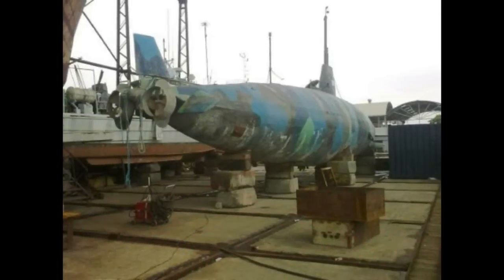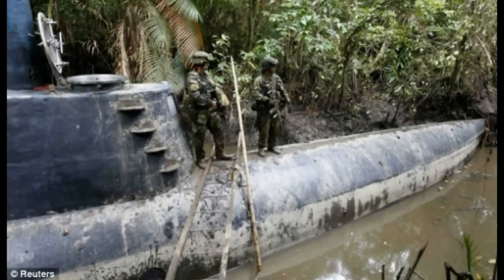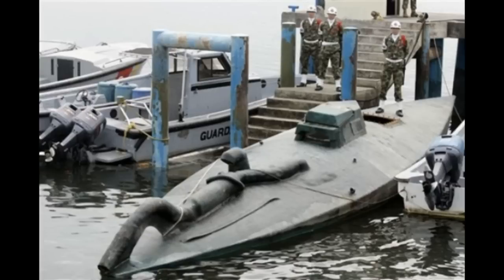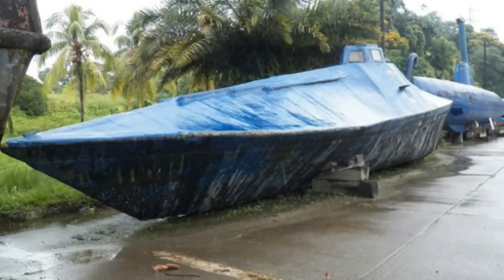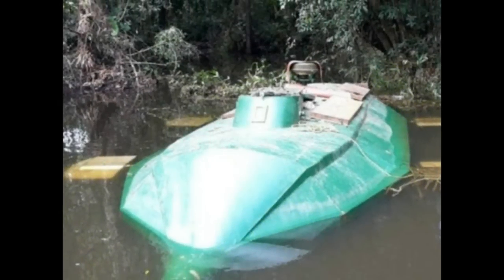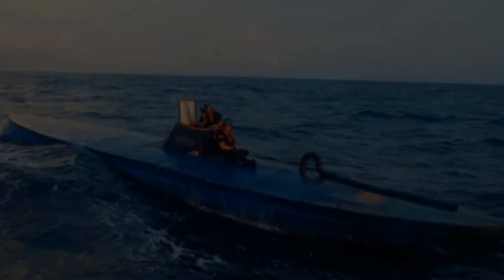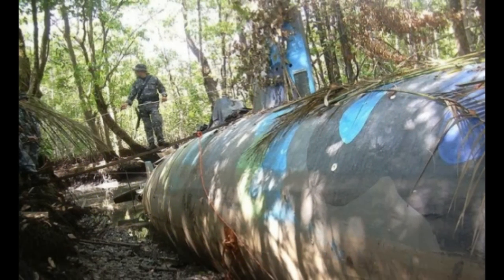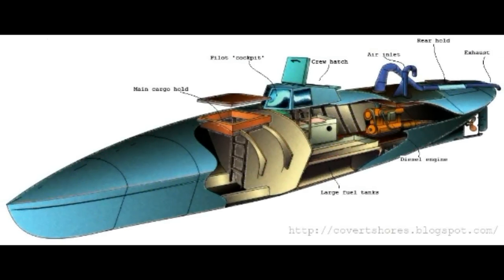Narco-Submarines: Drug Cartels' Innovative Technology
Today you will know about a different submarine. That is the Narco Submarine. This submarine was built at the nominal cost using conventional theories. It will be astonished that, while most naval forces of the world are not submarine, Colombian drug smugglers